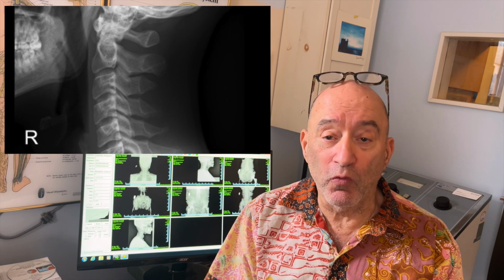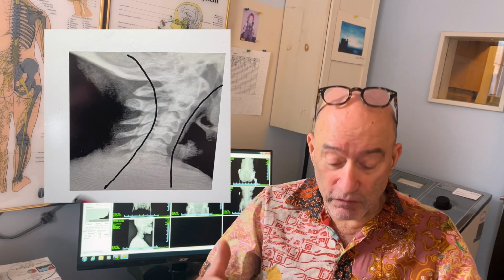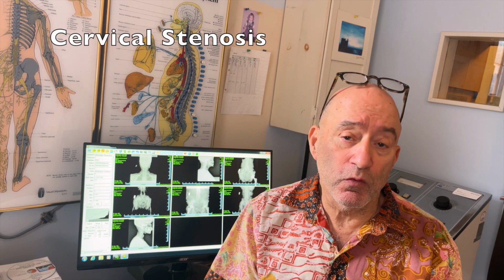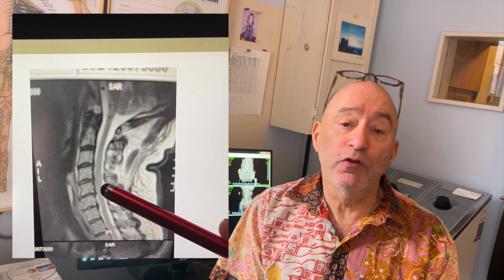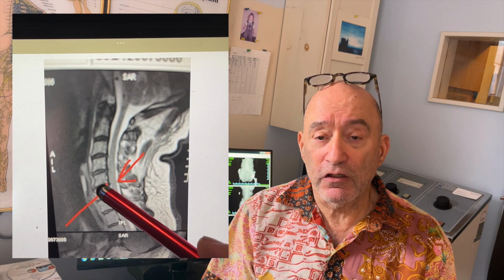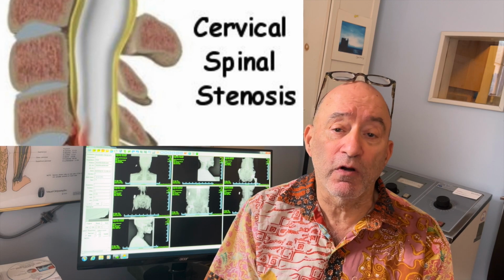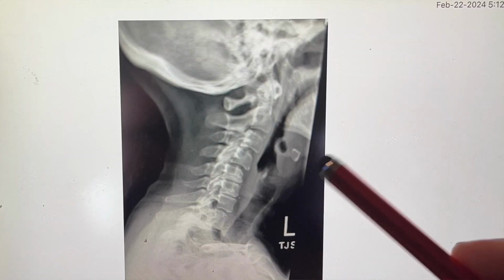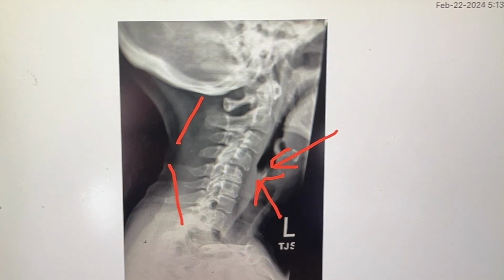Pain in the Neck!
Problems that can occur with your neck